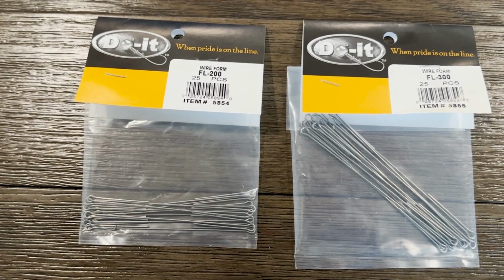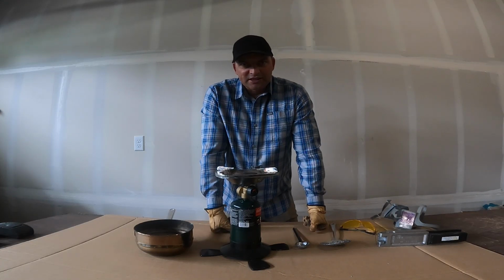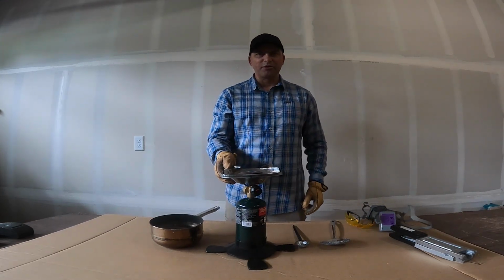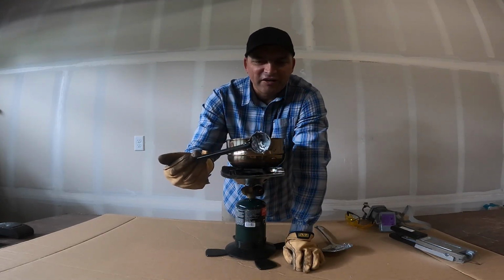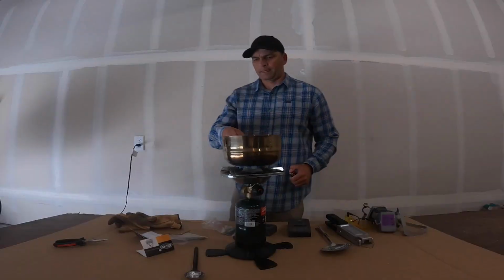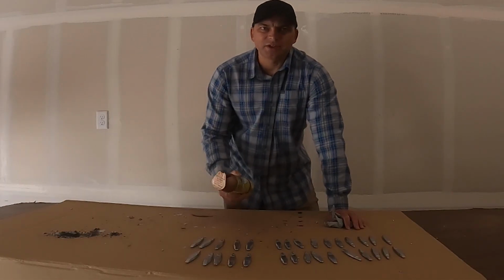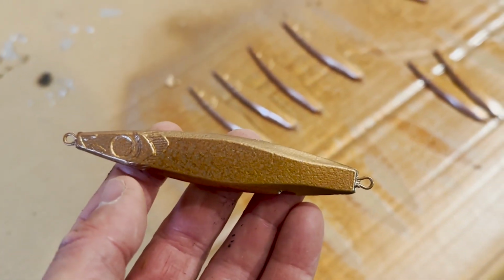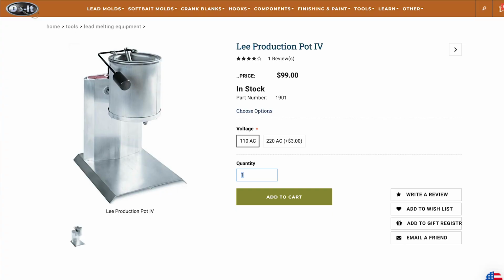How to make lead flutter jigs for $1 a piece.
I show you how to make jigs and paint them.  I am using the do-it flutter jig mold (2 and 3 oz).

The wire form inserts for the mold can be found here (fl200 for the 2oz and fl300 for the 3oz):

The optional 10# lee  furnace can be found here;

To paint the jigs I use rustoleum copper spray paint:

Go check out the testing video.  This lure absolutely slays.

► SNAIL MAIL:

SILVERDALE, WA
98383